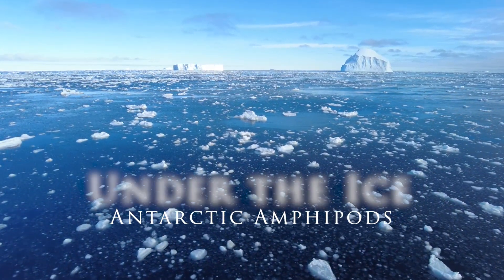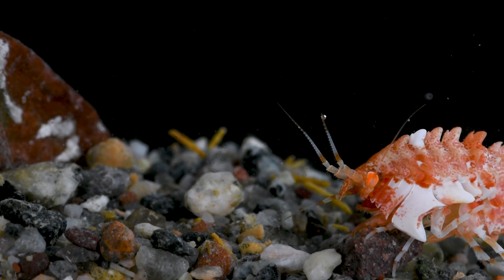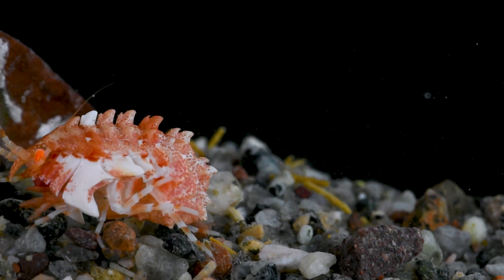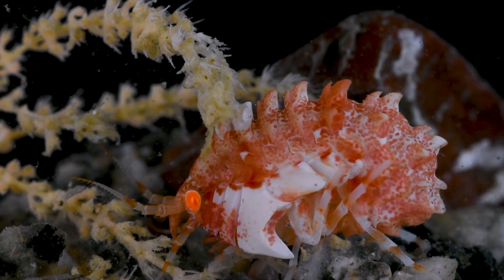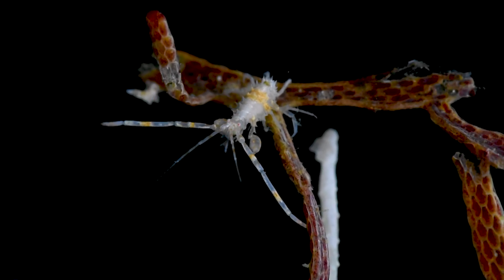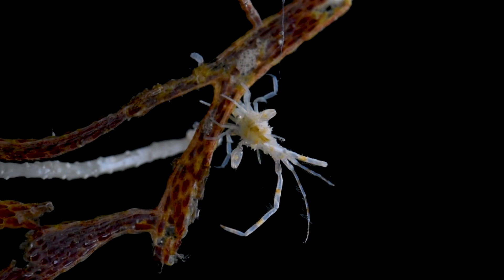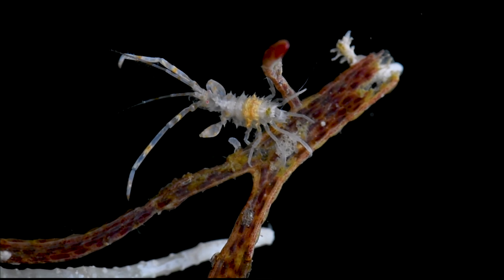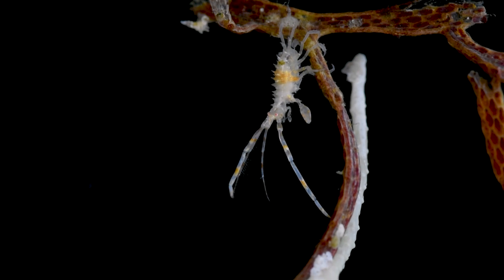Amazing Amphipods Under the Ice of Antarctica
Journey with me to Antarctica to learn about two fascinating amphipods found in the Southern Ocean!

This expedition was funded by the National Science Foundation:
NSF DEB 1846174. CAREER: Revolutionizing Biodiversity and Systematics Research on Aplacophora (Mollusca) and Training the Next Generation of Invertebrate Systematists